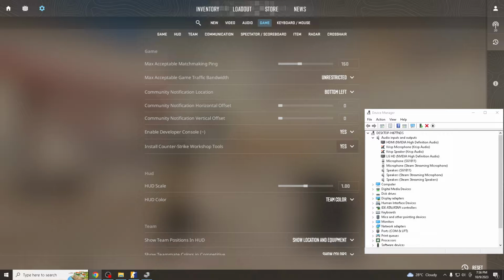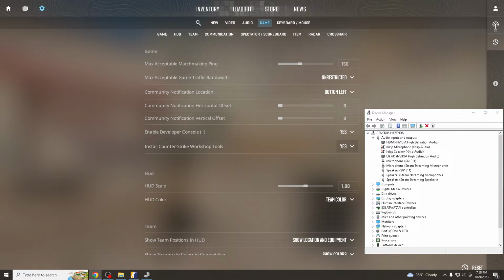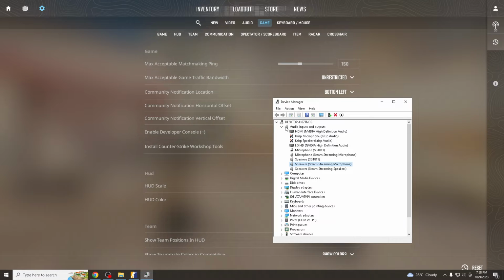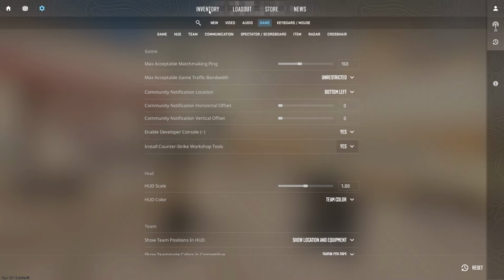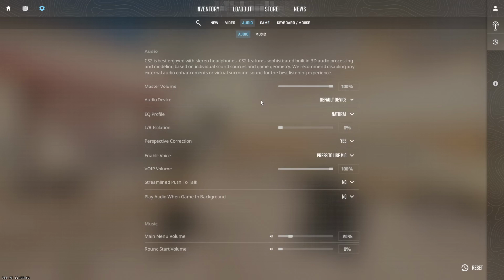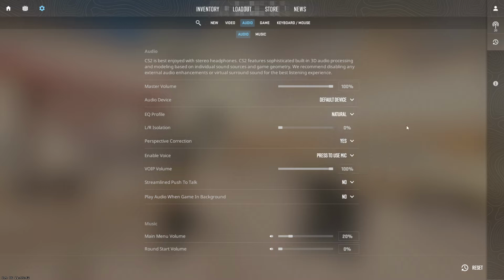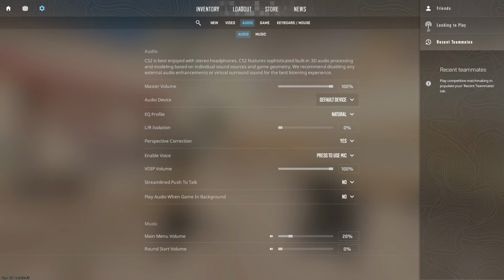How to Fix Mic Not Working & Audio Issues in CS2 (Quick & Easy)